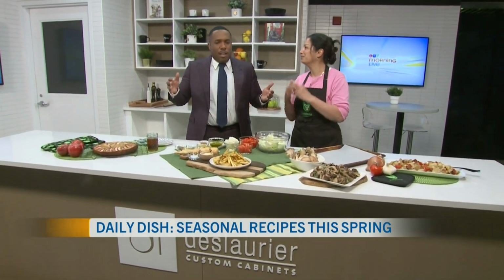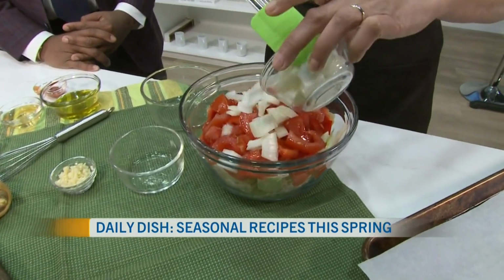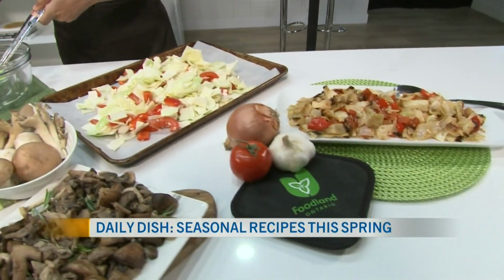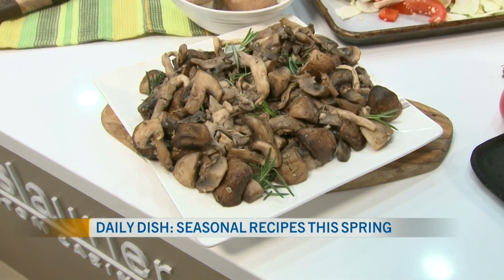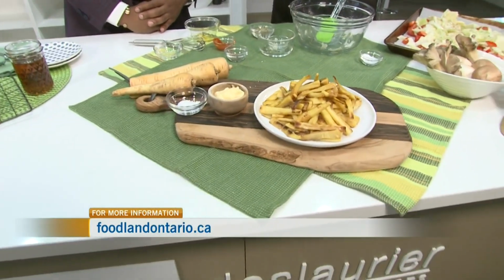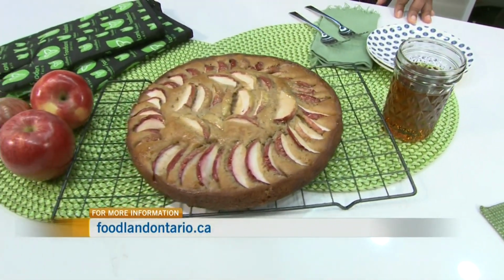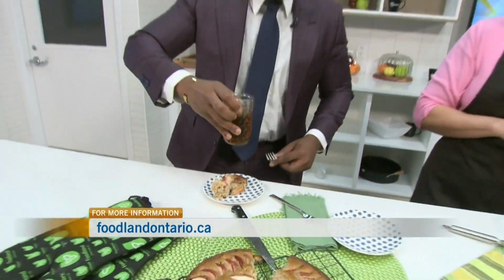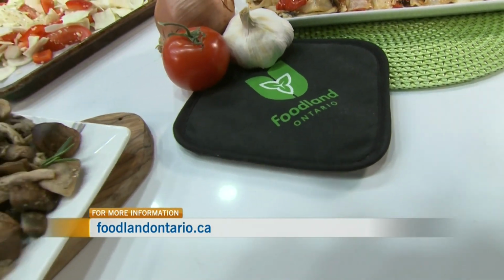Daily Dish: Seasonal recipes this spring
Christine Snow shares a few side dishes using the seasonal flavours to showcase this spring.